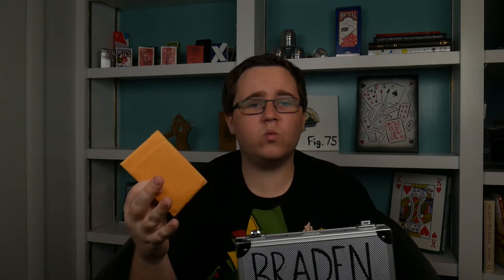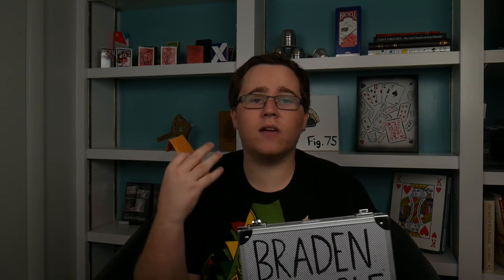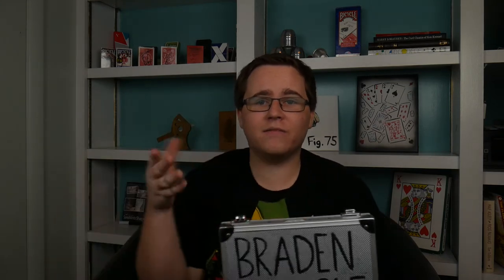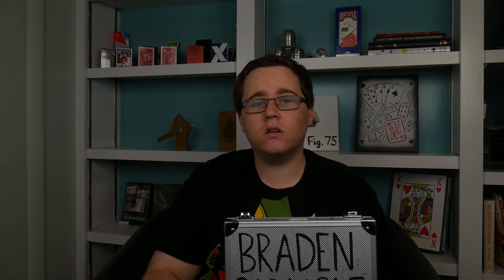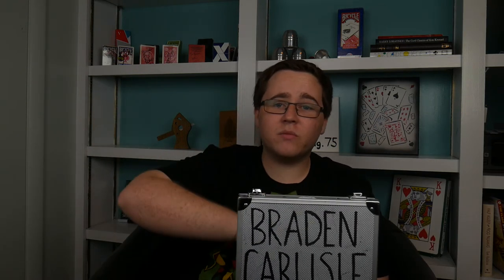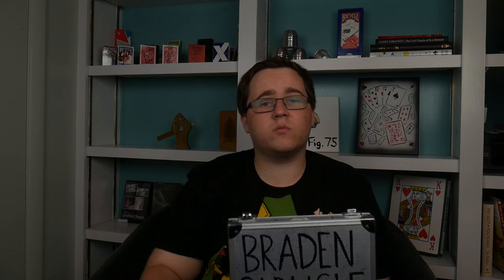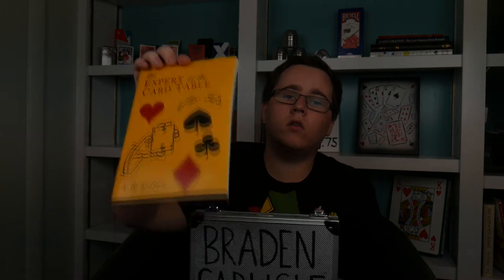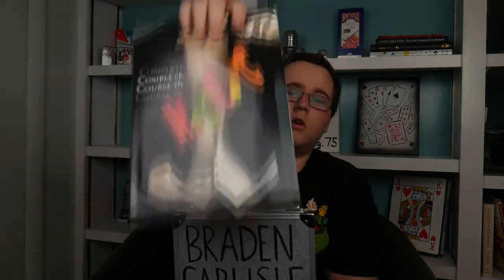My Magic Kit VS Ellusionist How to Be a Magician // $69 Magic Kit Challenge // Braden Carlisle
My Magic Kit: A practical set of everything I think you need to get started in magic.
Ellusionist Kit: Good instruction with random gimmicks and some cards.

"Ellusionist How To Be A Magician is a visual training package that allows ANYONE to perform MIRACLES, build confidence and OWN any party they walk into.

With your help, we'll manufacture a box of special props that you carry with you at all times that will allow you to perform incredible magic at any moment.

Bite a coin in HALF, then blow it back together
Make ink disappear and move around
Pull a silk from a “hole” in the middle of your hand
Vanish a cigarette - visibly
Make objects move without touching them
Teleport items into someone's hand
+ 41 OTHER INCREDIBLE TRICKS"